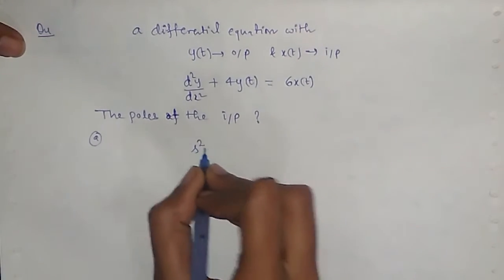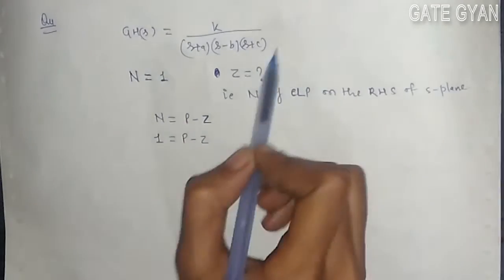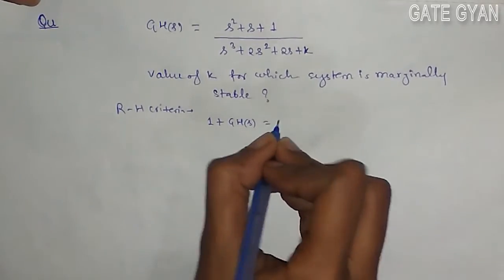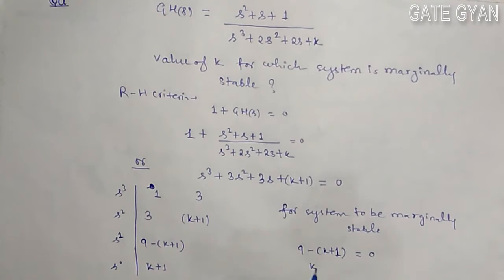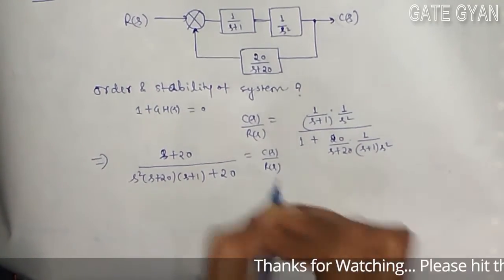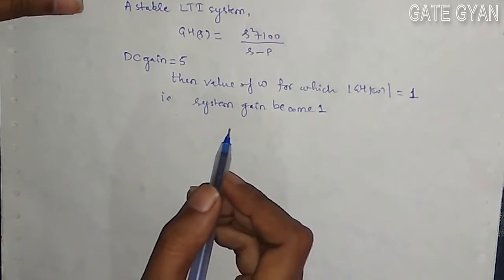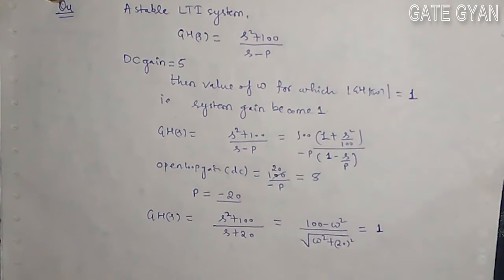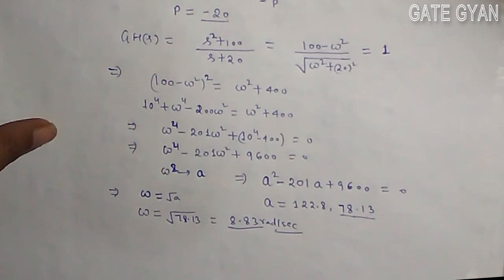GATE 2020 Electrical Solutions | Control System | Electrical Engineering | GATE GYAN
GATE 2020 Control System Solution
Electrical Engineering  paper

3. Facebook              :     Fb.com/gyanbhandar3011